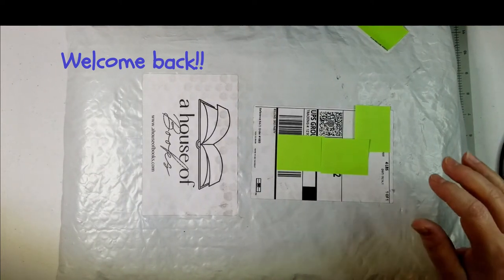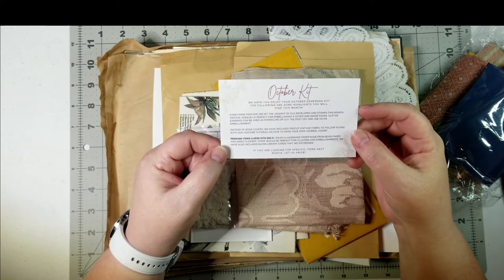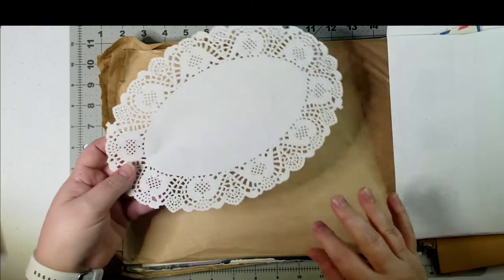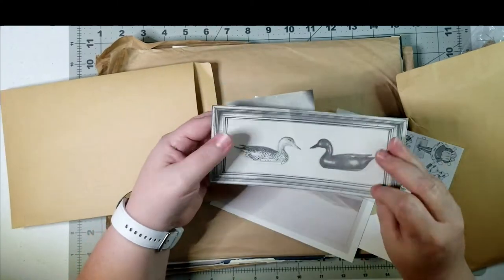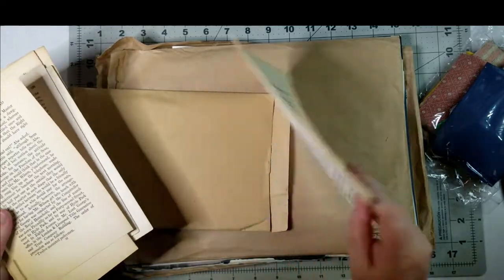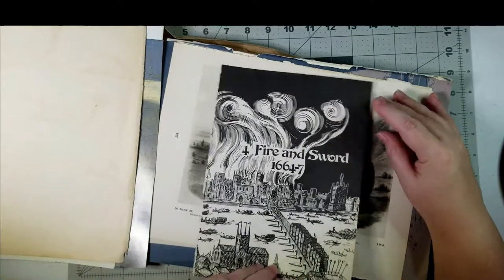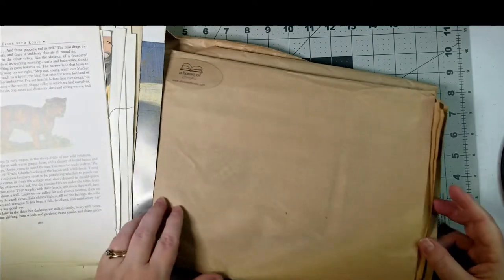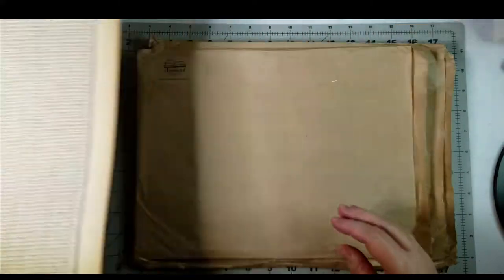Unboxing A House of Books October Large Subscription Kit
My very first unboxing! I've held on to this package with great anticipation! And here on this last day of October 2022, I thought I'd better hurry up and open it!
 I hope you enjoy the items (or the commentary LOL).